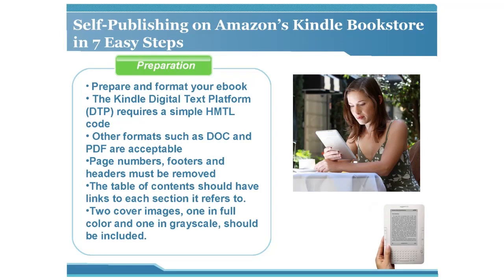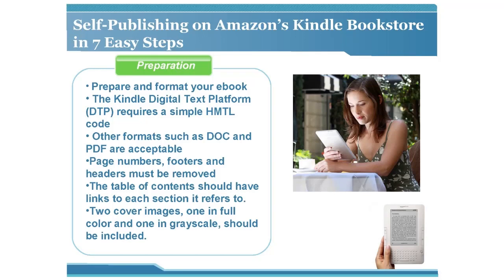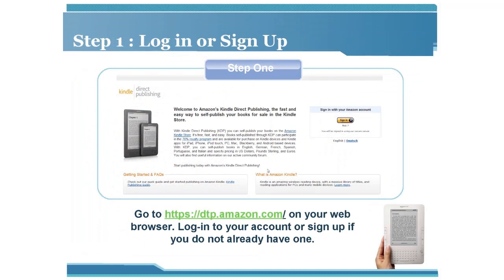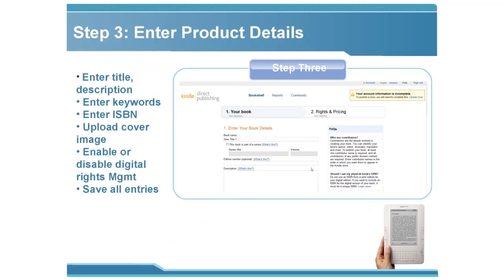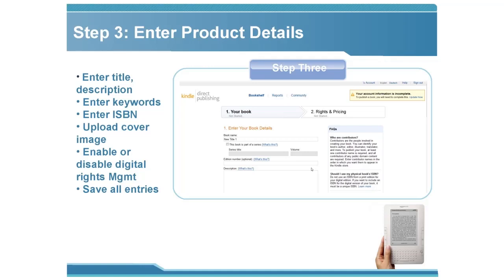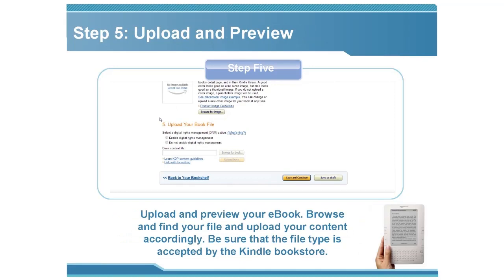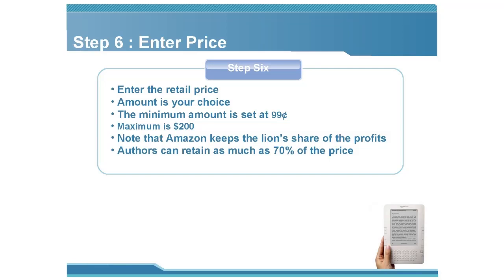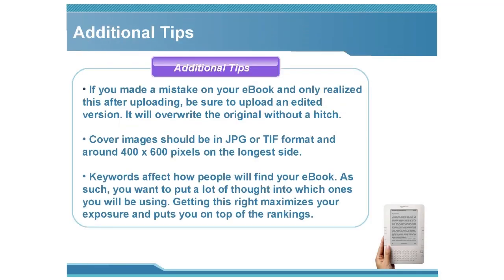How to Earn Money Through Amazon Kindle complete Video Course On Tech baidi lecture :08